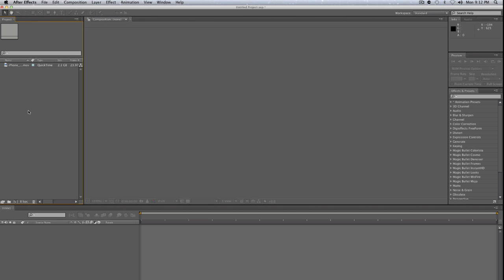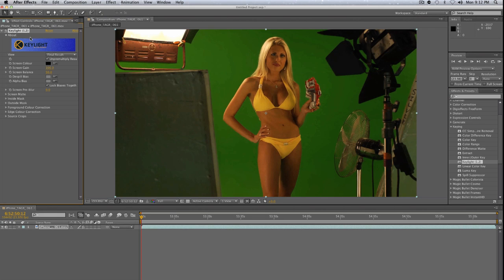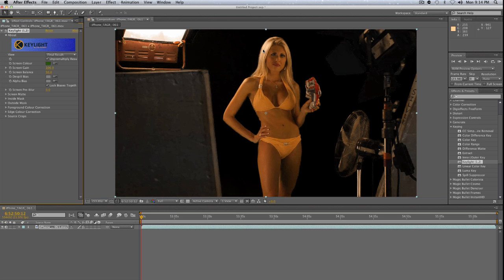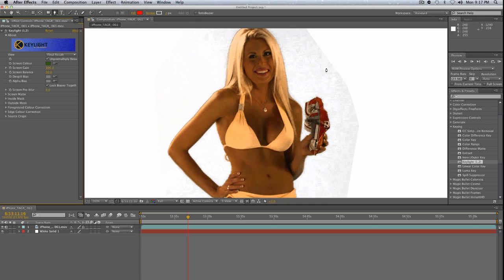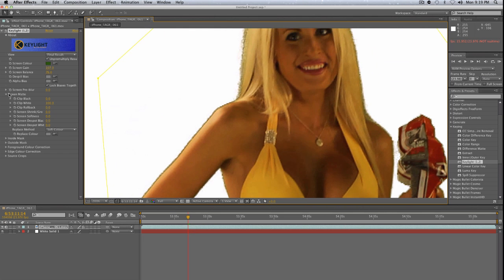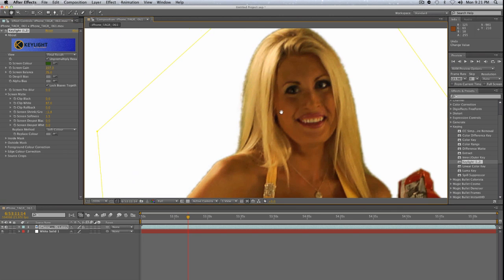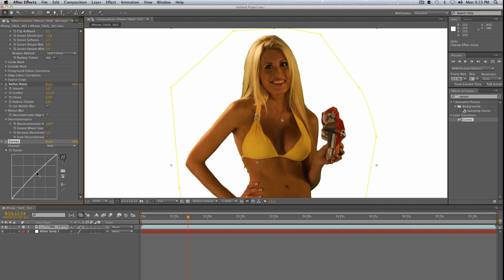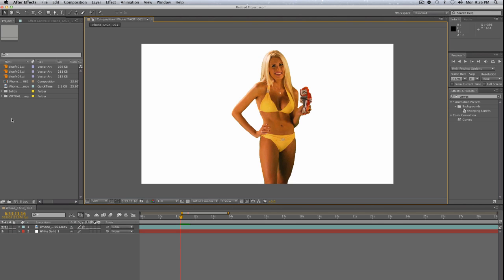How to Edit Green Screen | After Effects Templates | After Effects Projects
Give us your opinion in a comment, find out more